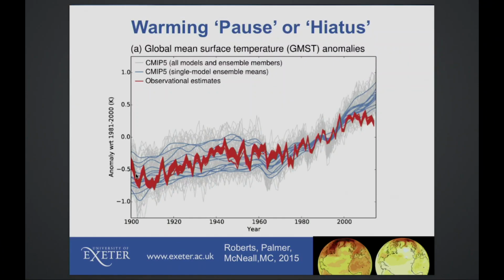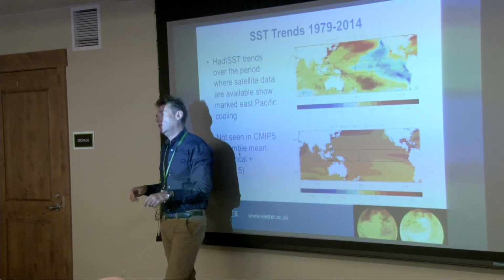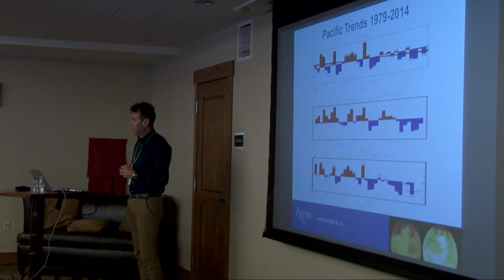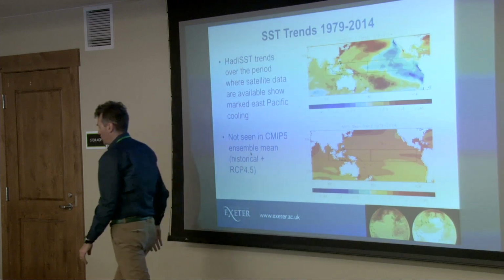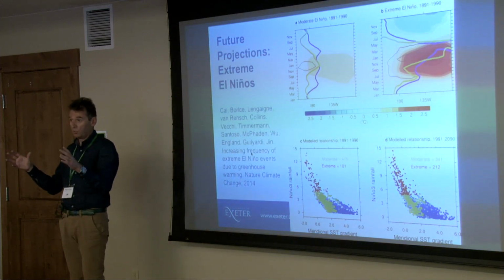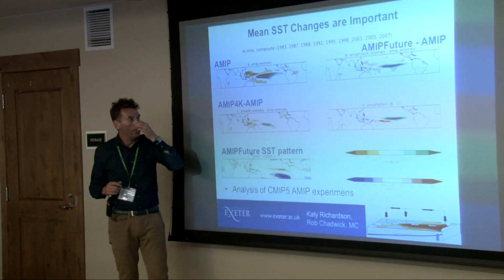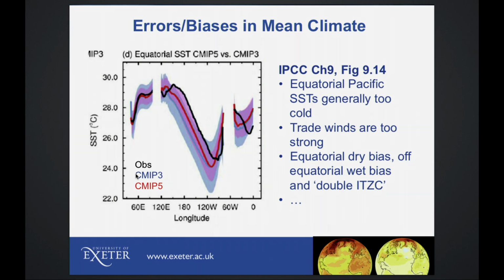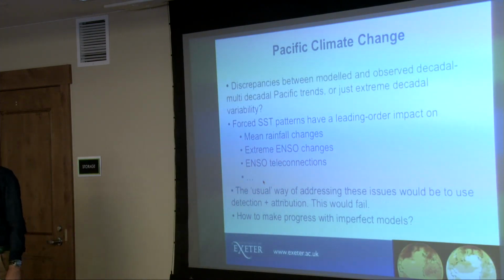Decadal Climate Variability and Climate Change in the Pacific -- Matthew Collins